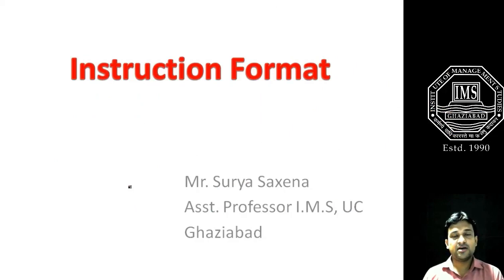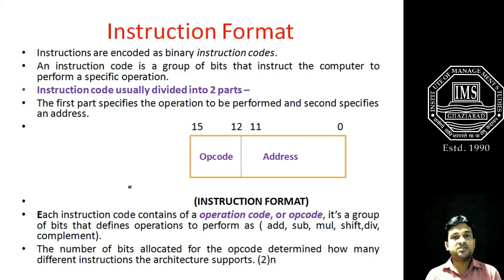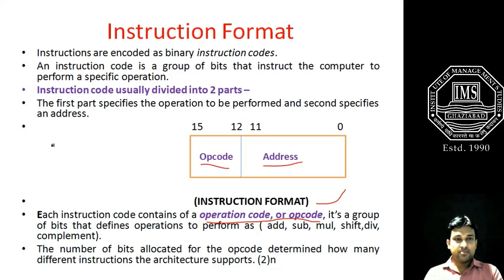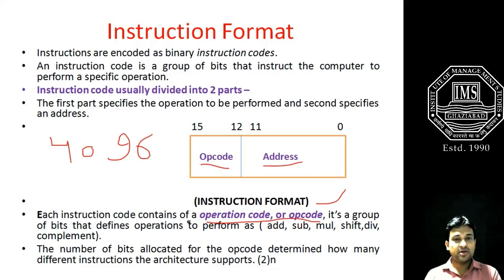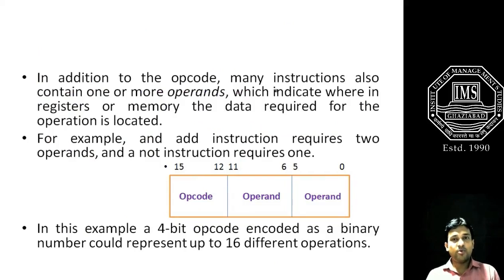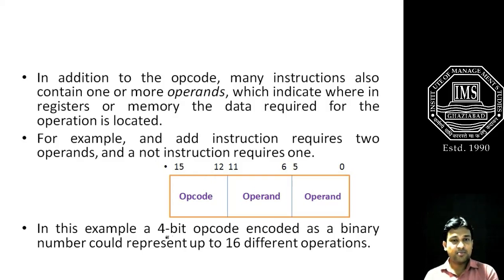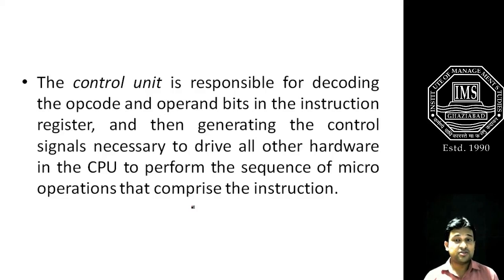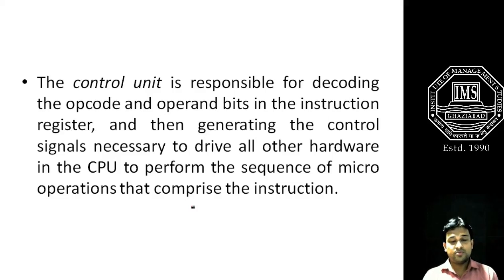Instruction Format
Computer Architecture - Instruction Format